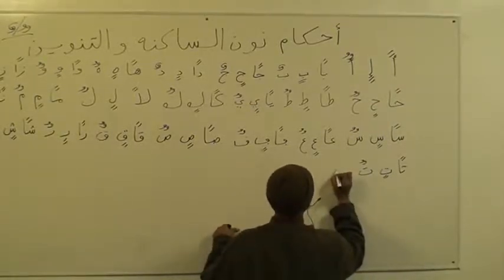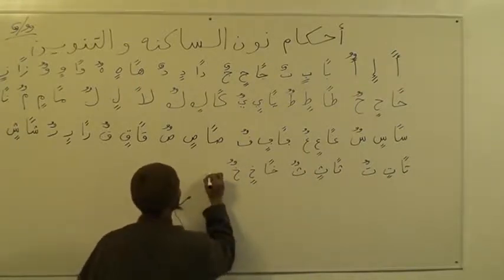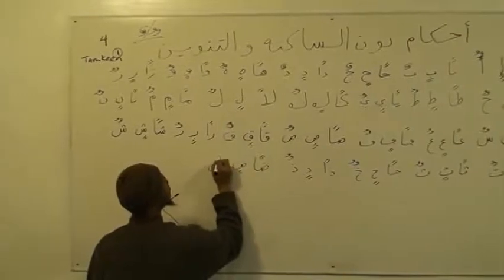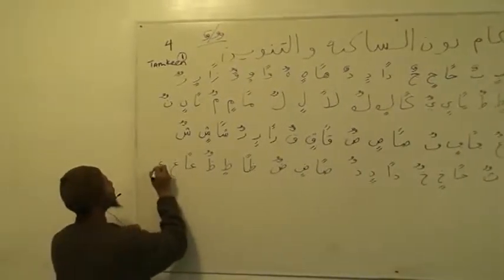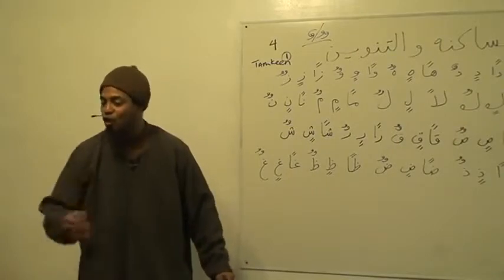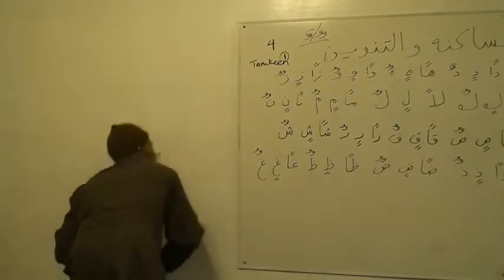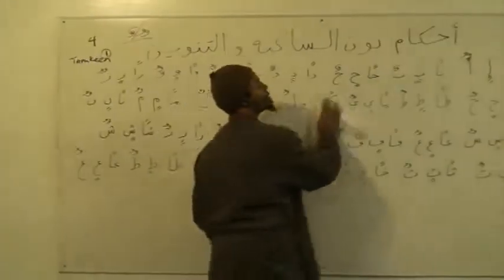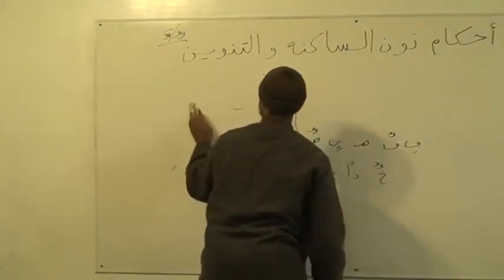TAJWEED CLASS Part 19